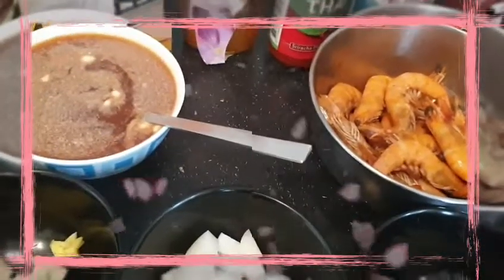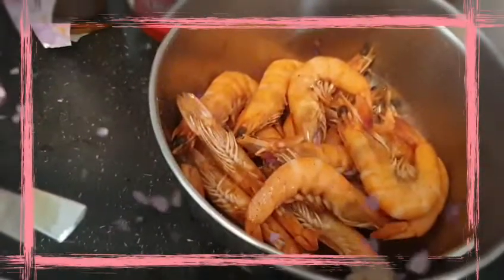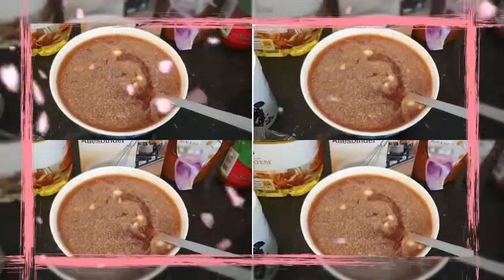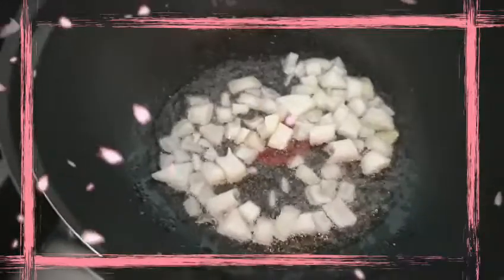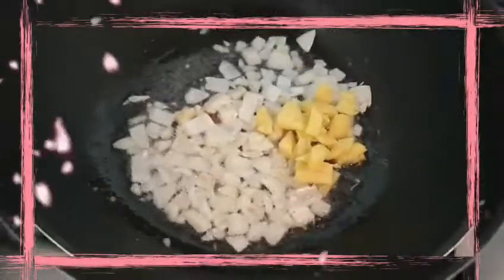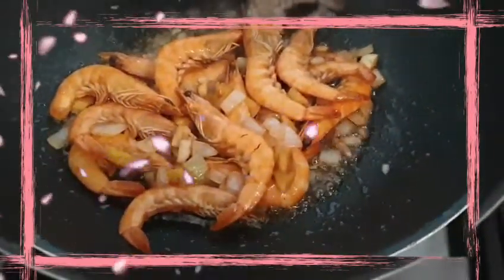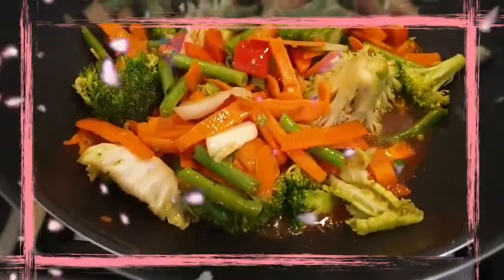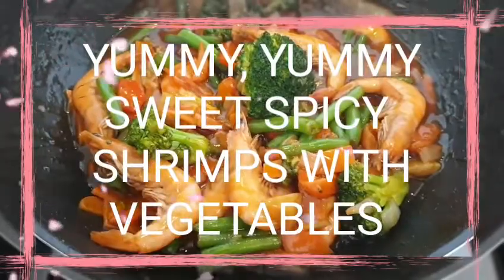SHRIMPS SWEET & SPICY RECIPE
Recipe: 300 grams pre cooked shrimps marinated in 1 tbs oyster, salt and pepper. Ingredients: for the sauce mixture: half a cup water with 1 tbs soy sauce, 1 tbs oyster sauce, 1 tbs chili sauce, 2 tbs honey and 1 tbs cornstarch.
Other ingredients: garlic, onion, ginger, salt, pepper, oil and mix vegetables. This is very delicious and you can eat this with rice.